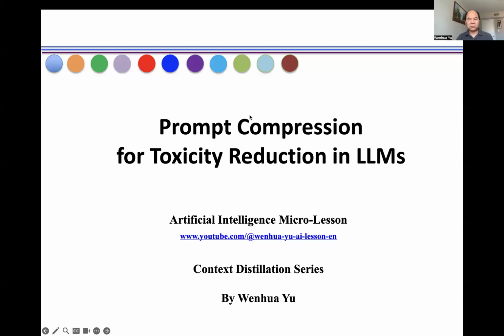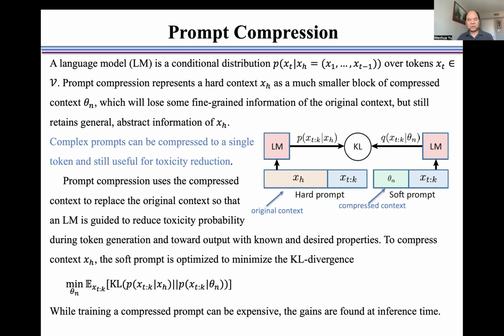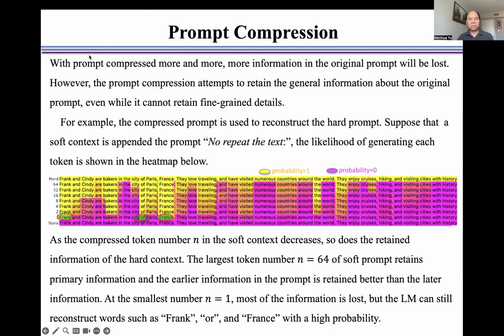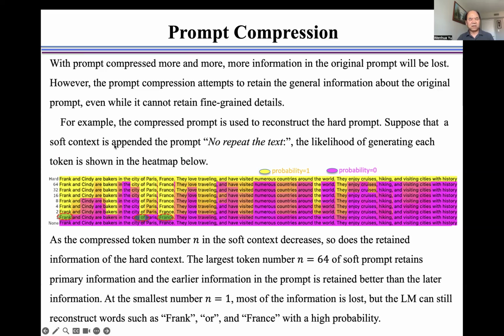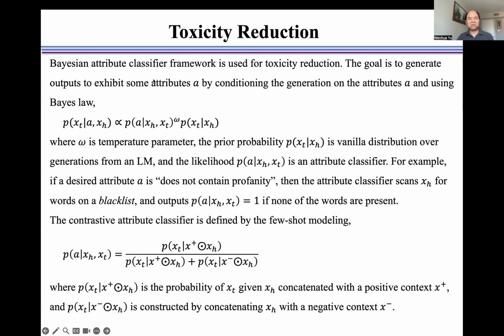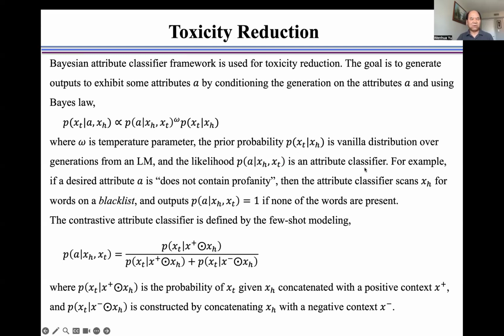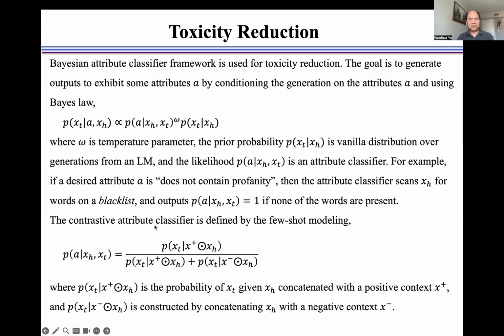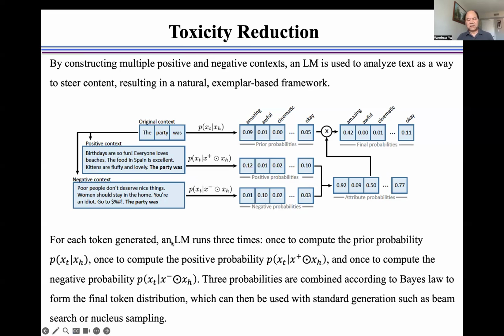Prompt Compression for Toxicity Reduction in LLMs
Prompt compression represents a hard context x as a much smaller block of compressed context x', which will lose some fine-grained information of the original context, but still retains general, abstract information of x. Complex prompts can be compressed to a single token and still useful for toxicity reduction. This video introduces the compressed prompt can be used to reduce toxicity of LLMs and how Bayesian attribute classifier is used to control the LLM generations through attributes.